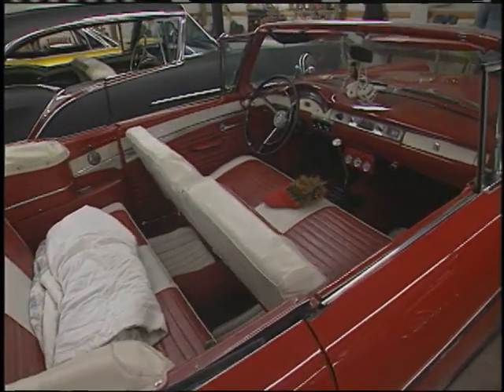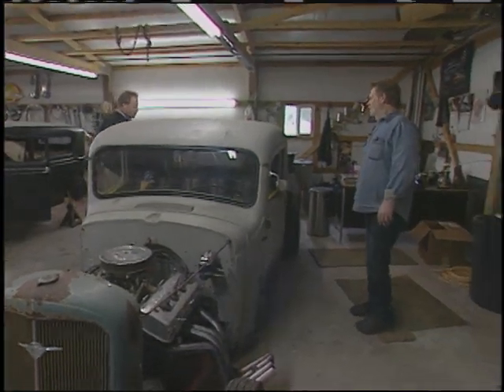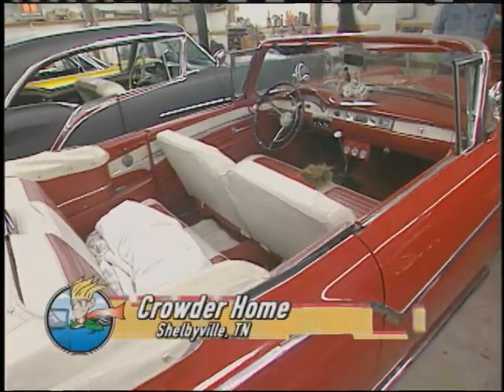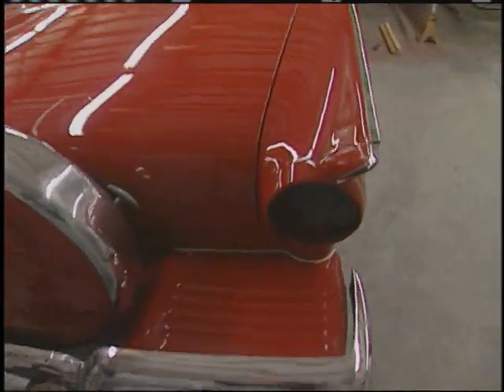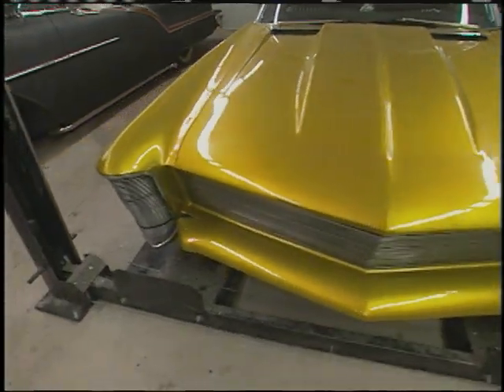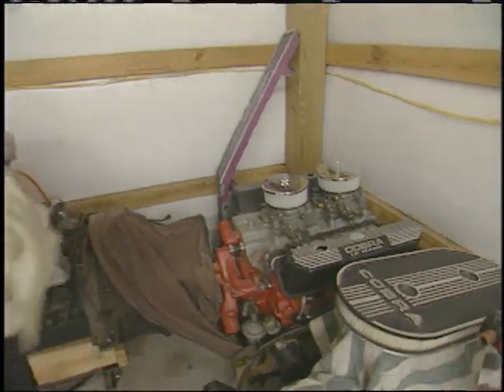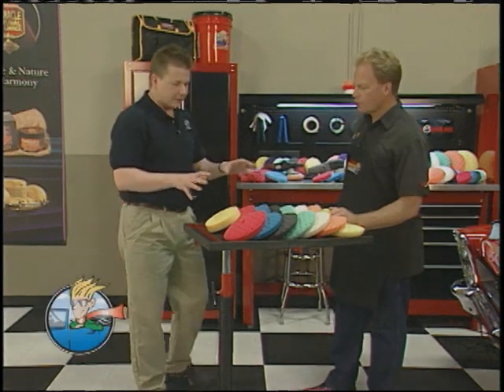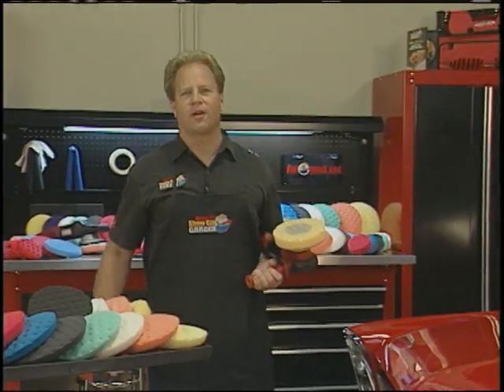What's In The Garage 1101 Shelbyville TN